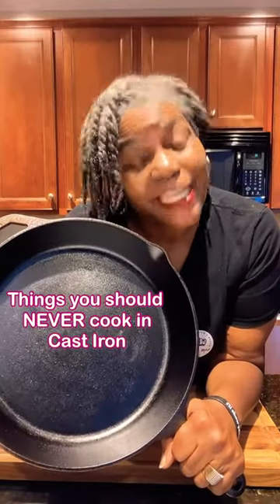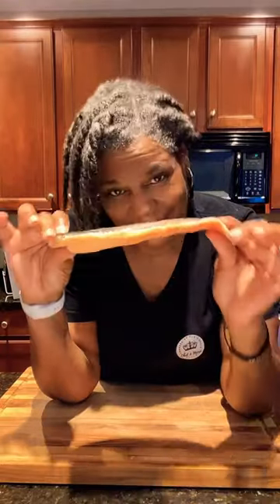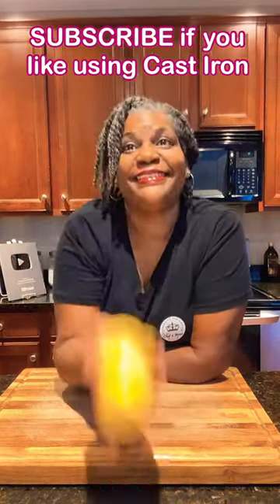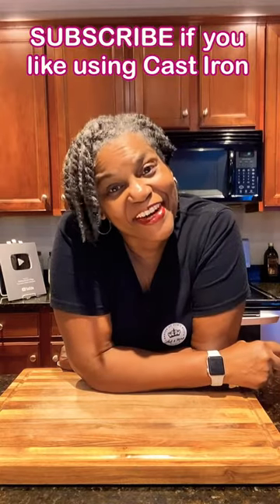Things you should NEVER cook in your Cast Iron skillet